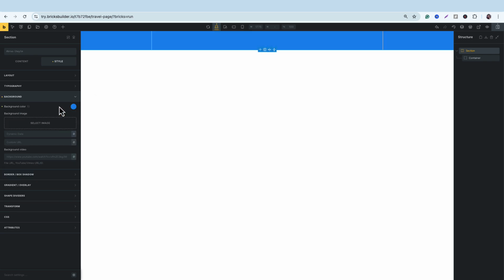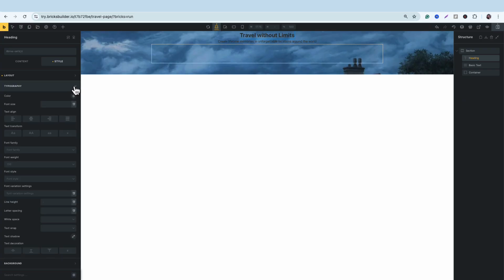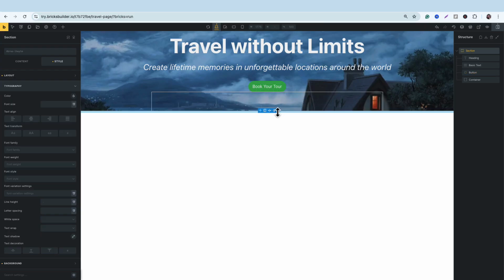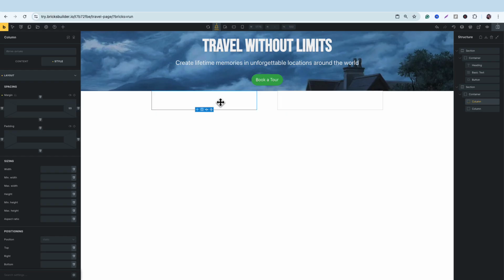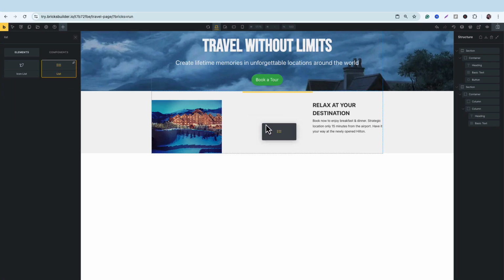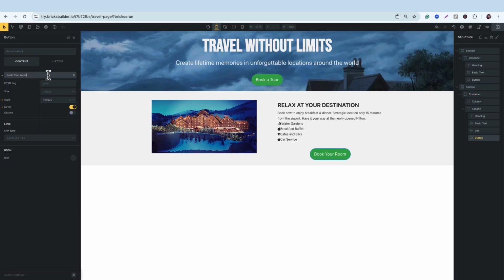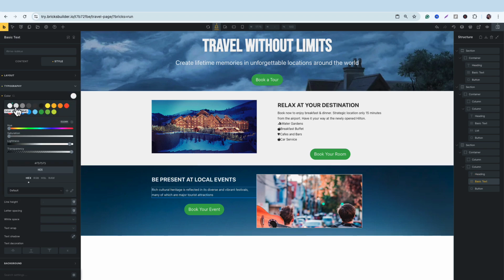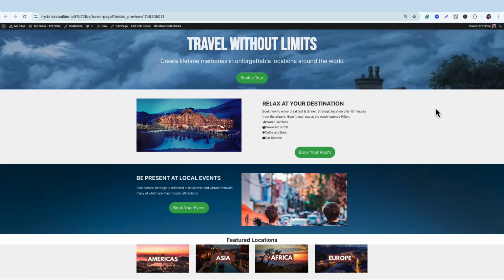How to Create Sections, Containers & Blocks with Bricks Builder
In this video, you'll learn how to create a website with Bricks Builder using a step-by-step guide designed for complete beginners. Whether you're new to WordPress or just exploring new tools, this is the perfect place to start.

We’ll walk you through the Bricks Builder layout, show you how to structure your content, and help you design a clean, responsive site using this powerful WordPress page builder.

Use the time stamp for assistance:

0:23 Section 1
4:46 Section 2
9:29 Section 3
11:11 Section 4